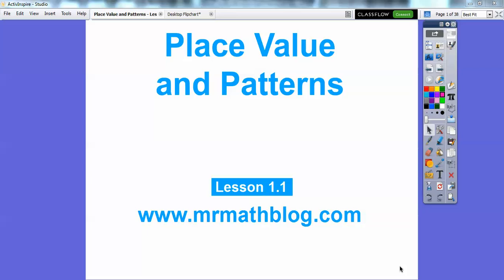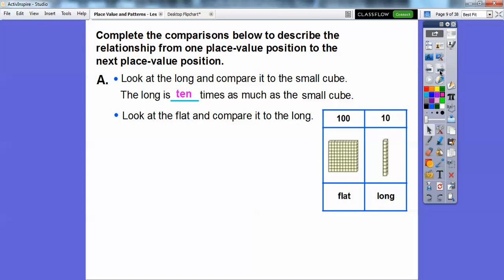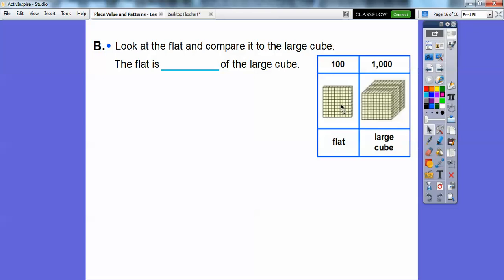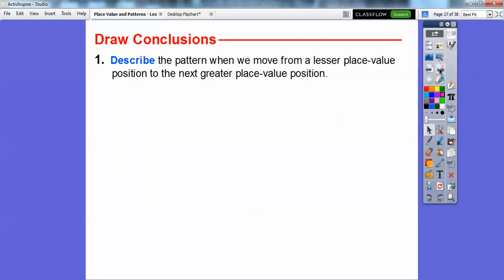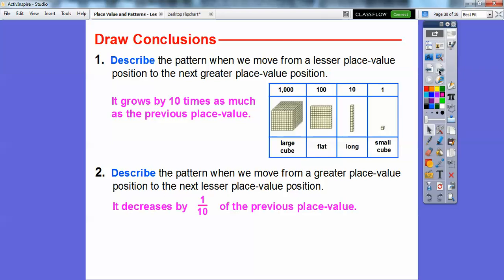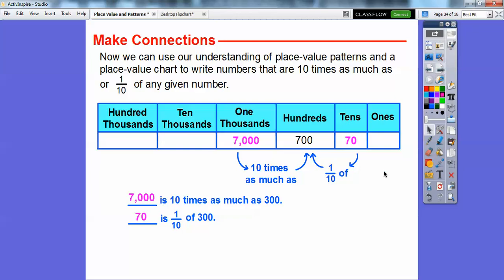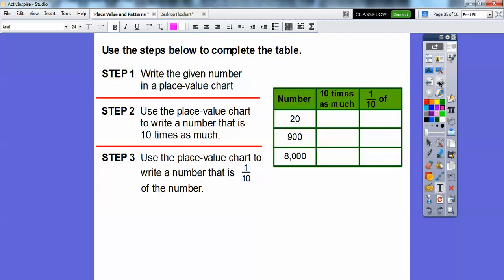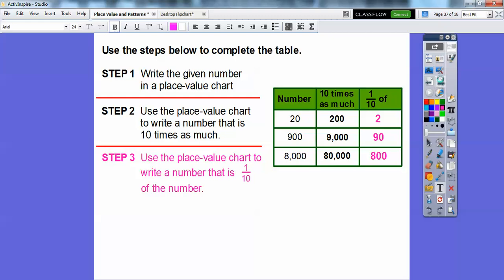Place Value and Patterns - Lesson 1.1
This lesson uses base ten place value blocks to help us understand our number system.